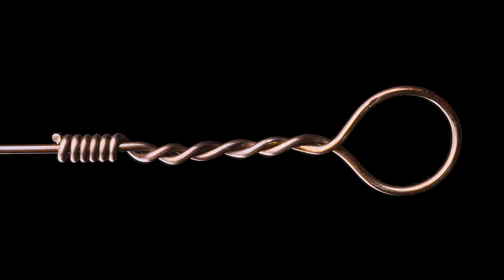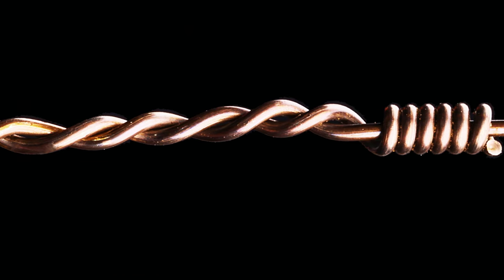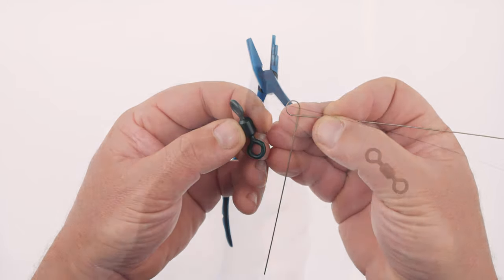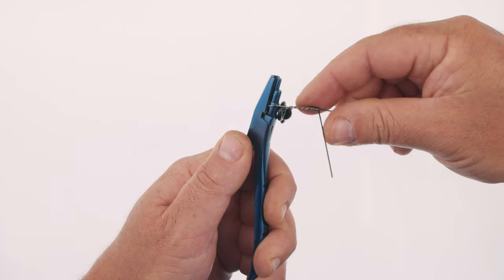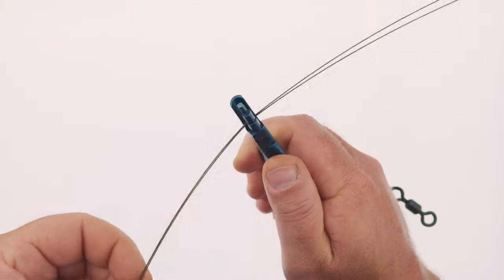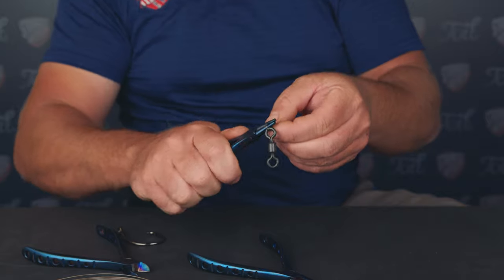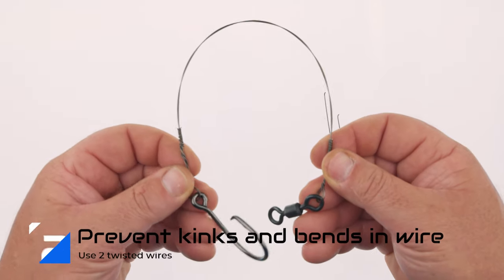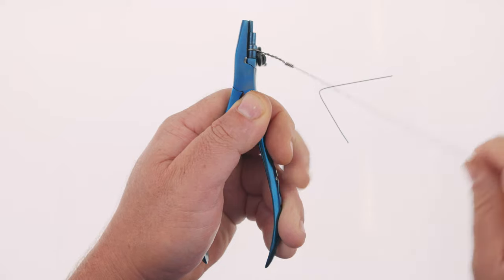Haywire Twist | Double Haywire Twist | How To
In this Episode I will show you how to make a Haywire Twist. We will look at making a Single Haywire Twist and a Double Haywire Twist. I will also explain why this is the best wire connection available to anglers.

The components you will need to make a very basic rig is some single strand stainless steel wire either bright or brown, a swivel and a hook. This is a very basic rig just to show you the concept.  Well, the name says it all, it’s an old school method for tying up hay bales, probably used since the 1st days of commercially available single strand wire. It consists of a Loop at the end then an initial twist of the two wires together and then a final single wrap of the tag end around the standing end, these are often called Barrel wraps

▬▬▬▬▬▬▬ Our Stockists ▬▬▬▬▬▬▬

▬▬▬▬▬▬▬ Social Media ▬▬▬▬▬▬▬

▬▬▬▬▬▬▬ Our Partners ▬▬▬▬▬▬▬